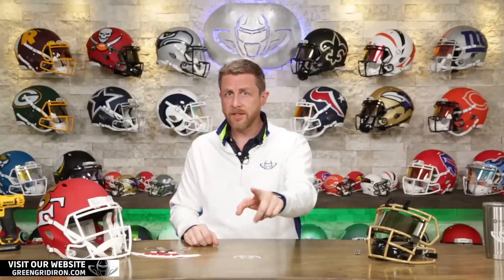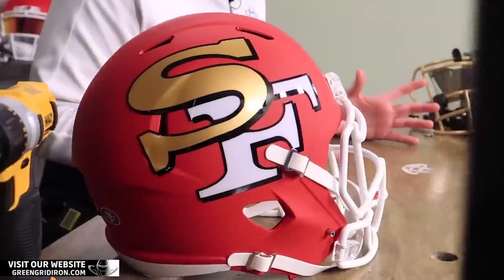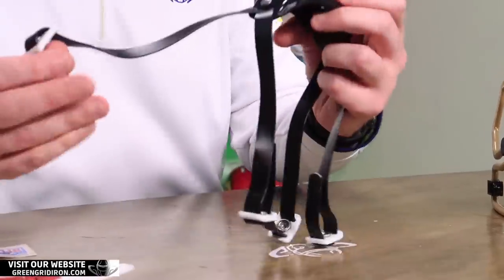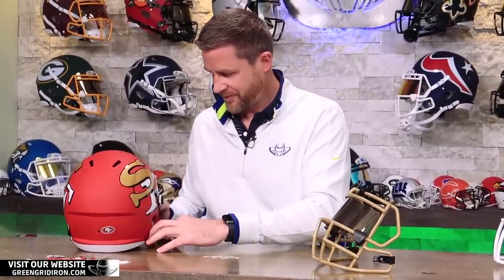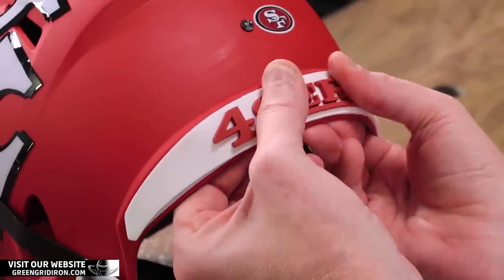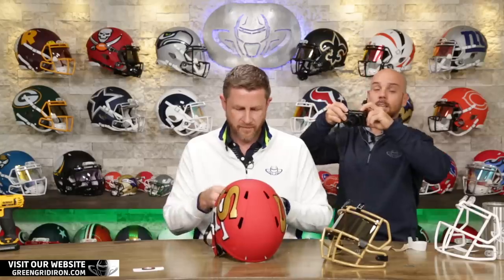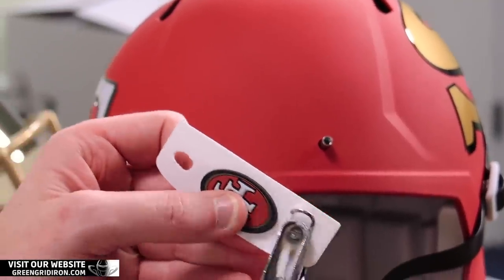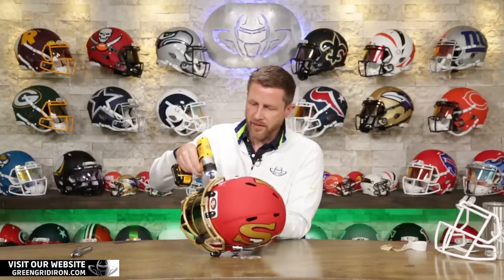49ers NFL Build + 808 Giveaway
This San Francisco 49ers helmet is SICK!! We took a Riddell Speed Replica AMP Helmet and put on an 808 facemask, SHOC 1.0 visor, Schutt facemask hardware and chinstrap, 808 facemask, 3D Bumpers, and so much more.

Best part is, were giving it away!
Be sure to go to greengridiron.com to enter. Contest ends 11/2/19.